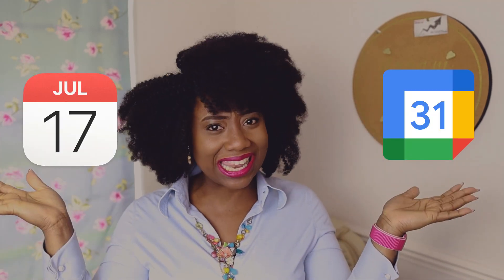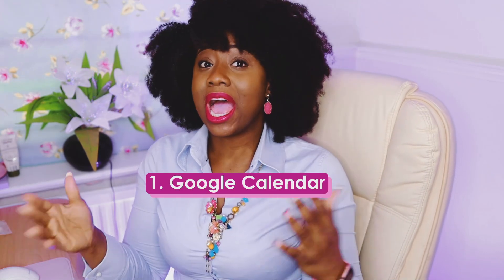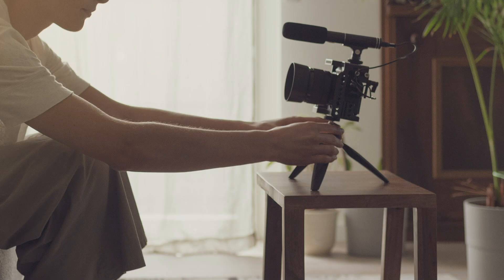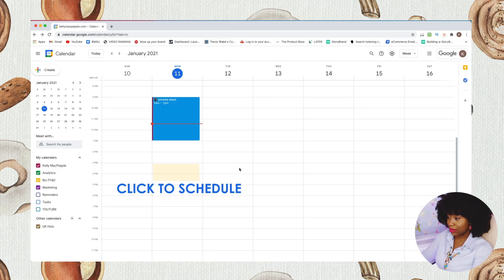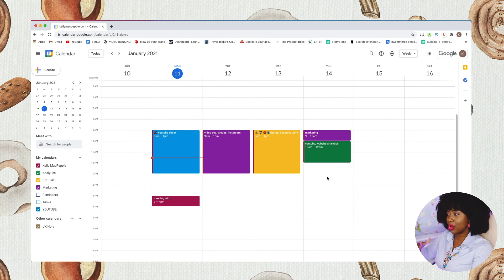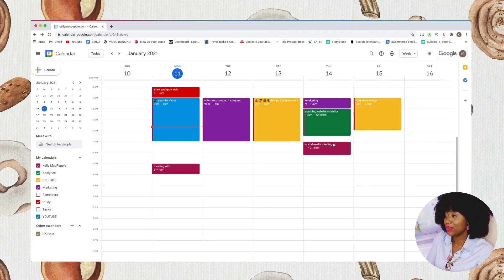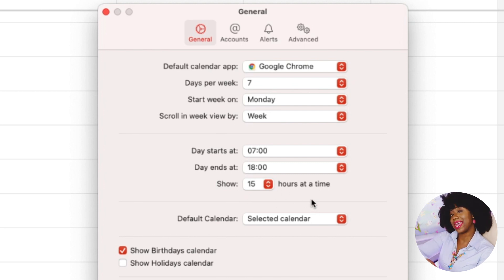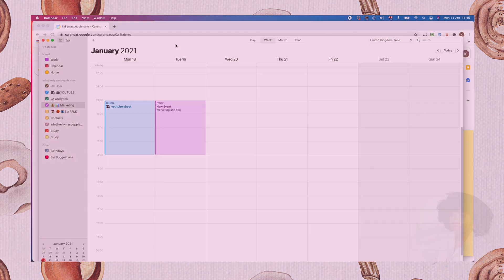PLAN WITH ME: google calendar vs apple calendar TIME BLOCKING(How to get more done)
Plan with me and block schedule using google calendar and apple calendar, and get things done. Time blocking aka calendar blocking is one of the best productivity tips I have learnt.

Our mission here is to beautify women's bodies and minds so they can achieve style and success in all they do and create positive change in our world.

This video teaches how to plan your week, how to plan your day, and how to time block using google calendar vs apple calendar. This google calendar tutorial will help you effectively increase productivity.